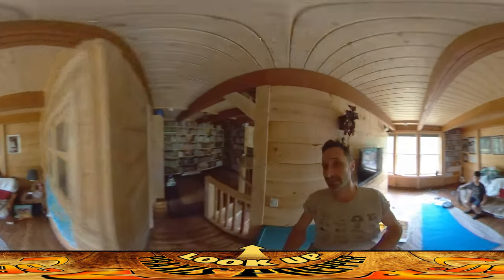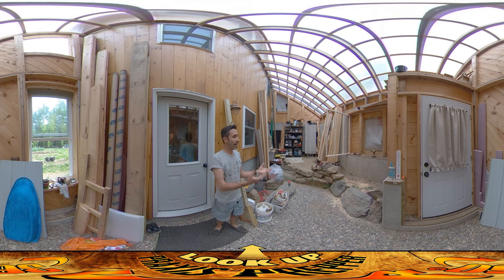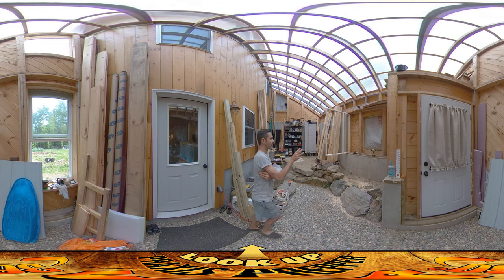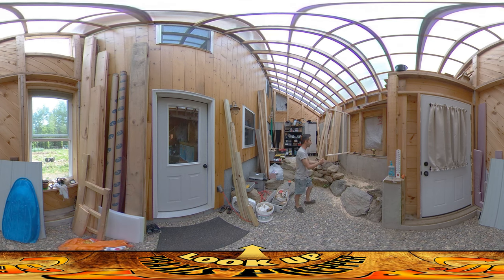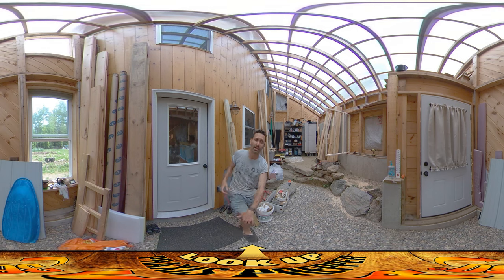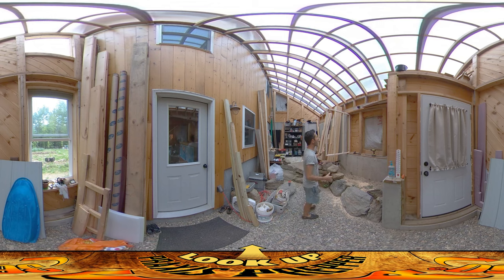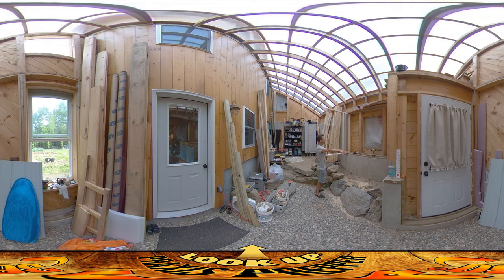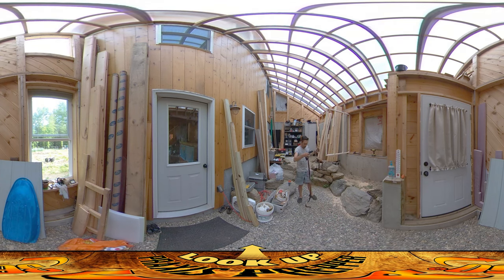Homestead Building - Chicken Coop Building